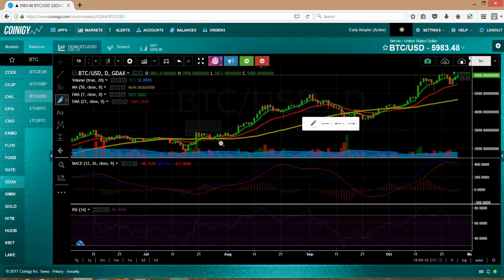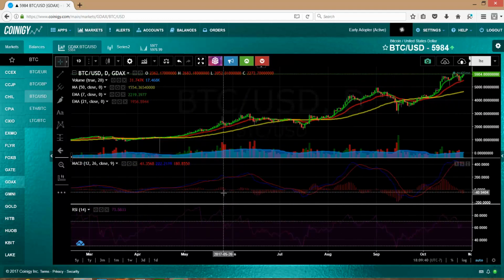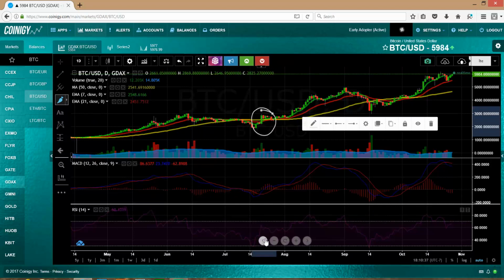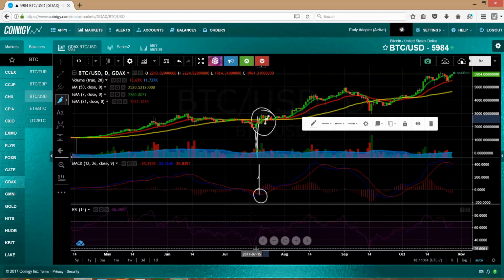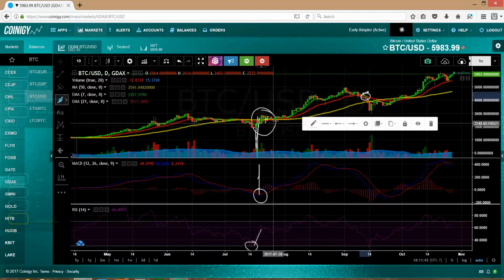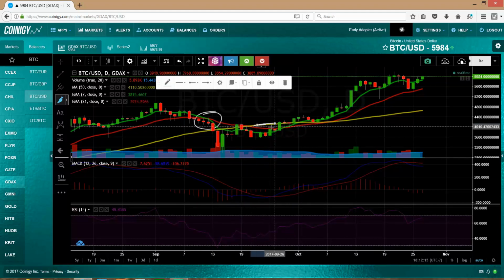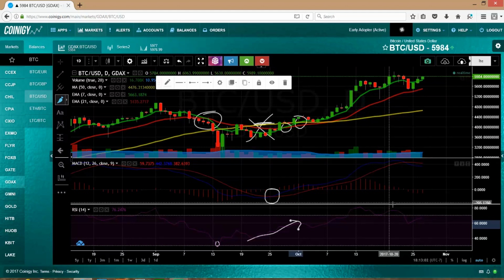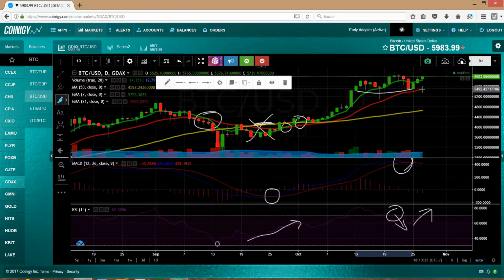Trends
A basic run down on how I identify trends and basic entry points
i use for my charts